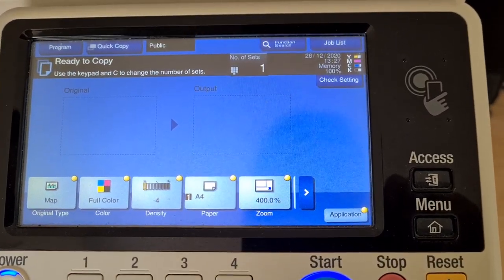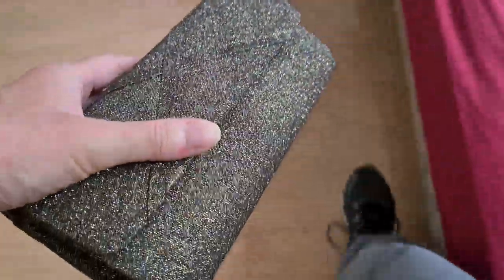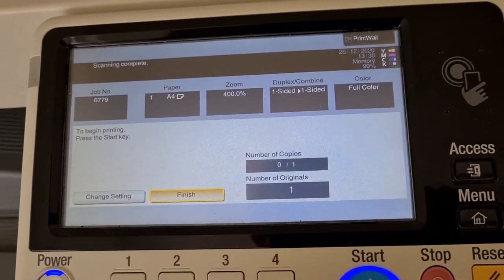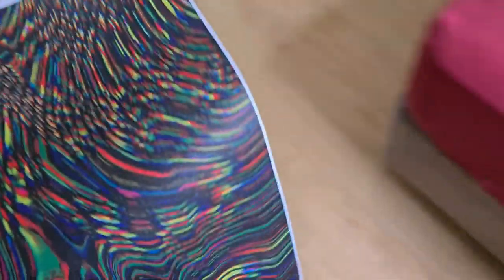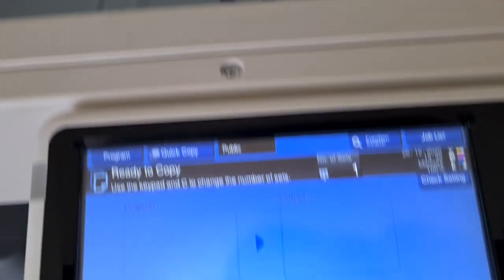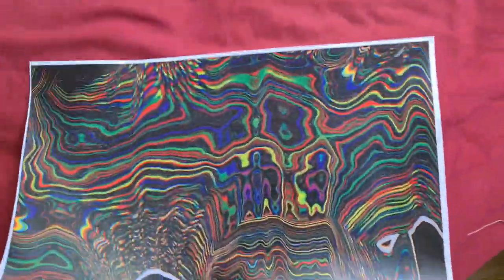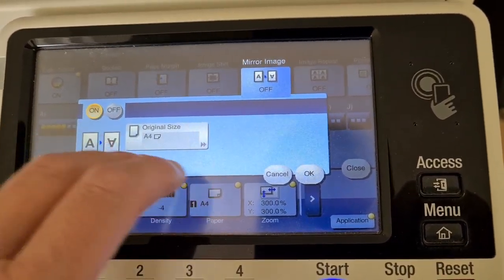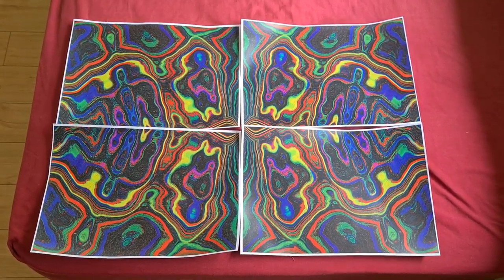Lurex clutch purse